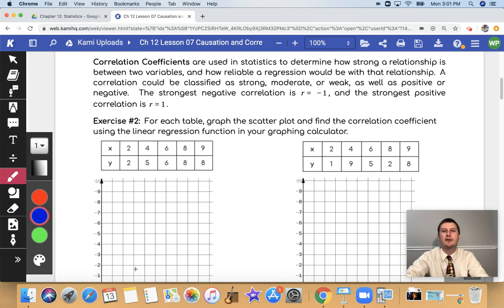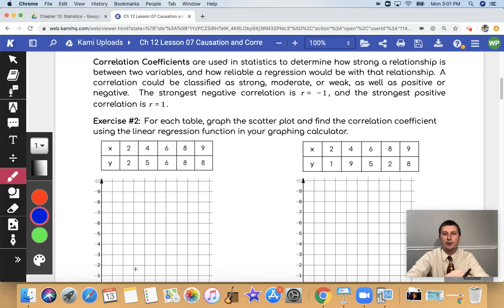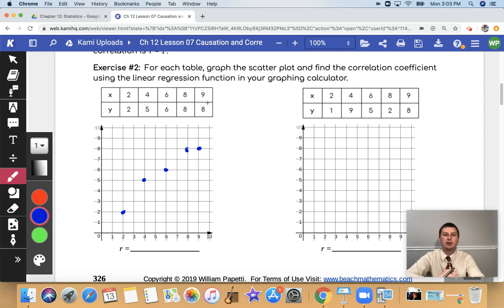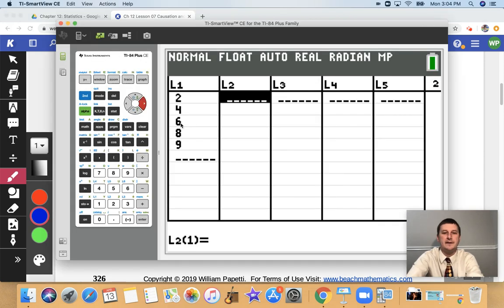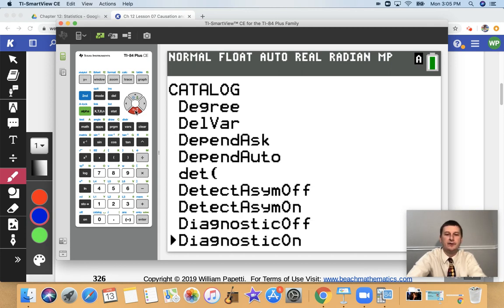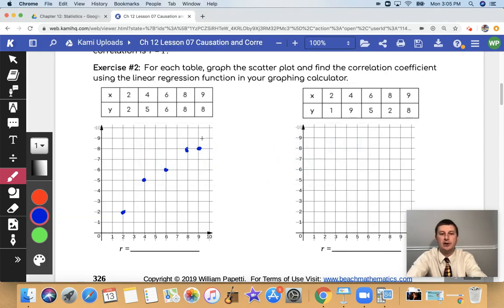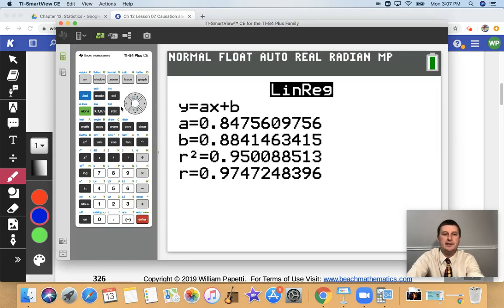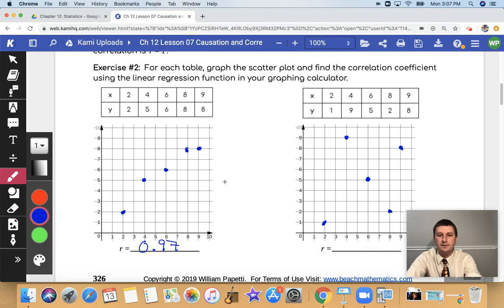Chapter 12 Lesson 7: Causation and Correlation Exercise 2